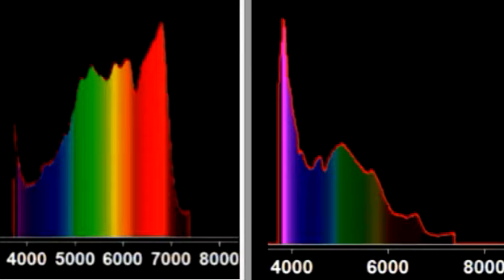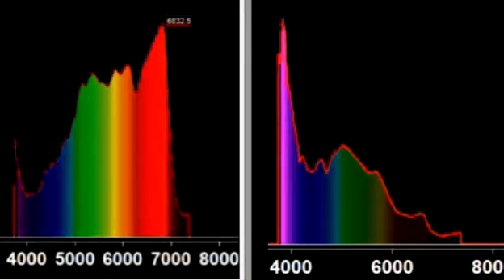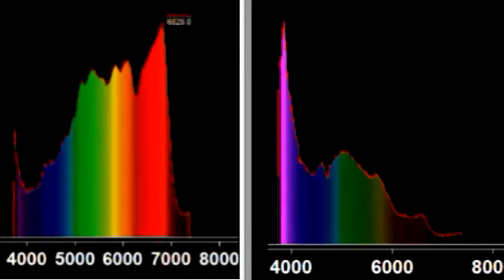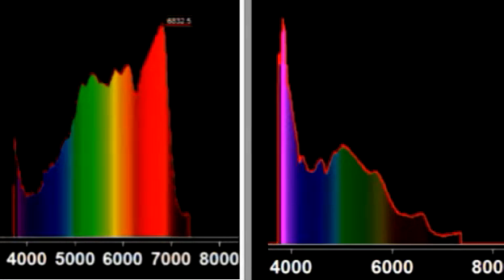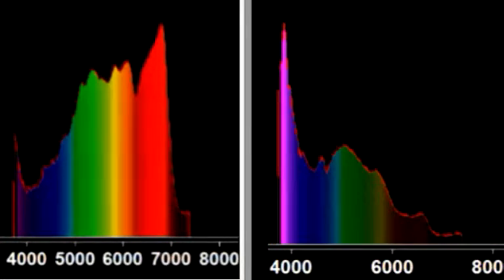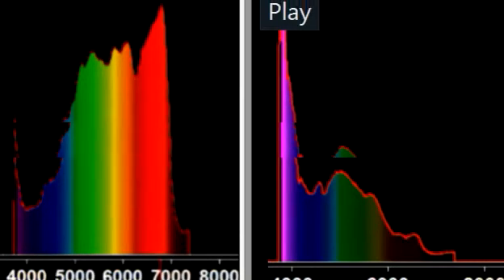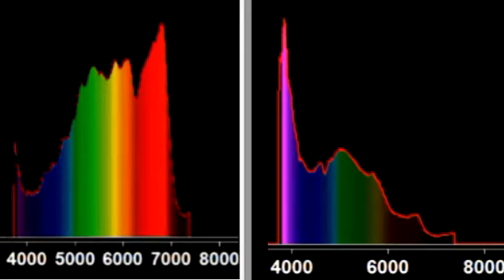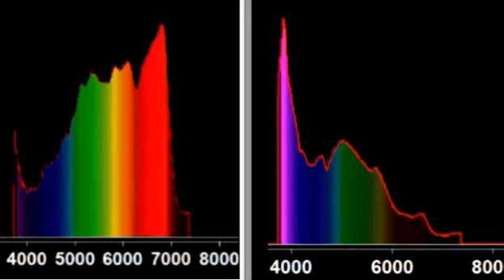Betelgeuse versus Bellatrix spectral energy distribution curves on Mar 30 2015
Here are two energy distribution curves derived from spectra I captured with my telescope, diffraction grating and camera for two particular stars, Betelgeuse and Bellatrix.  On the X axis for each curve one can see wavelengths of star light and on the Y axis one sees the intensity of light recorded by the camera for every one of the wavelengths along the X-axis.  Note that the peak value of light emitted by each star is linearly and inversely related to a star's surface temperature.  Since Betelgeuse peaks at a red wavelength of 6800 Angstroms it is much cooler than Bellatrix which peak in the visible range at 3800 Angstroms.